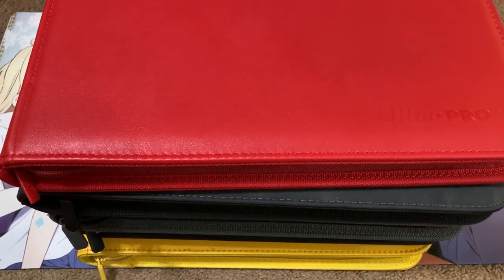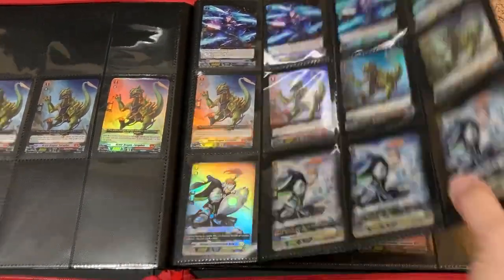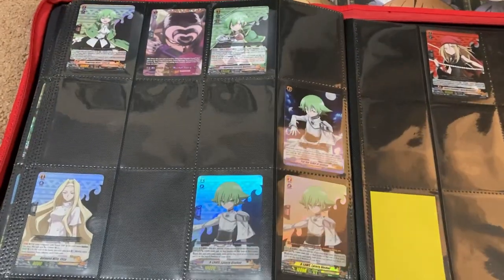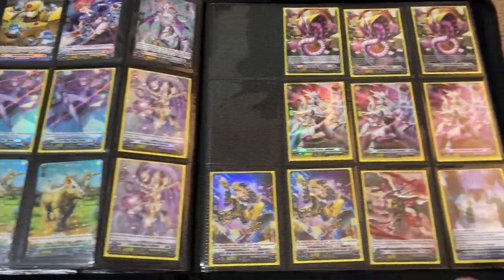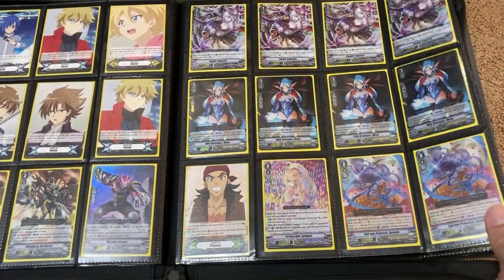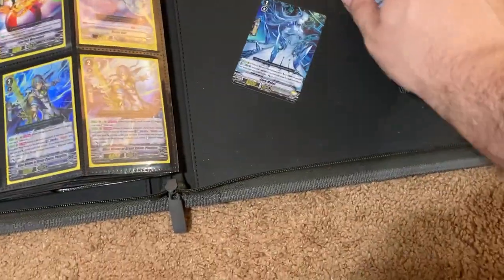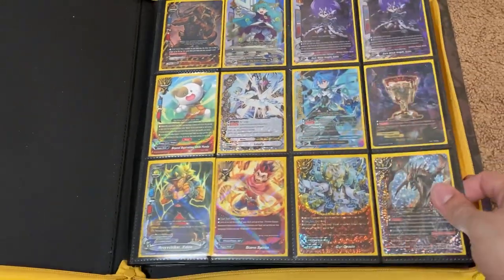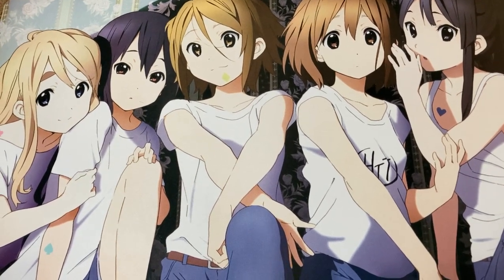My Cardfight Vanguard Trade/Sale Binder for September 2022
Also feel free to join my Facebook group we have a lot of fun together just talking and trading about Yugioh!

My Rules
-If you want to make me an offer send me a PM do not leave it in the comments bar. Use the comments for questions on card rarity or what the specific card is.

-I do not send to anywhere outside of the United States, Canada, and Puerto Rico. (Exceptions can be made depending on the size of the trade.)

- I do also sell cards that are in my binder, but I have a 10-dollar minimum so keep that in mind when you make me an offer. I can be paid via concealed cash, PayPal, or Facebook cash.

- I do not hold cards for anyone, you come with the offer ready to go.

My Wants
D Standard List
History's Strongest Loser, Kojiro Sasaki (SSP)
Cardinal Dominus, Orfist Regis (SSR)
Aurora Battle Princess, Seraph Snow (DSR)
Trickstar DSR
Chakrabarthi Divine Dragon, Nirvana DSR
Holo Foil Commons And Rares

Buddyfight Wants
Future Sword, Jackknife "Granthese"
High Rarity Flags
Into The Future
Dragons Throne
Wonderland Walker, Alice
Retainer of the Demonic Dragon, Phrovraga
Deep Qigong of the Hungry Wolf
Retainer of the Demonic Dragon, Abyss Shield Dragon
Garg C'mon
Iregeit Delusion
Dimension Dragon, Deugaine
Buddyfight Secret Packs
Buddyfight SP Cards